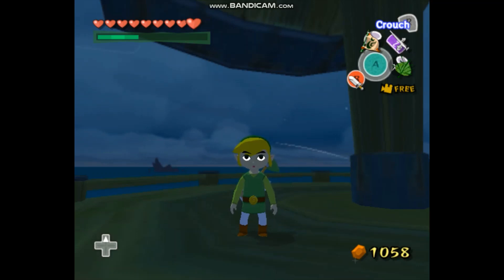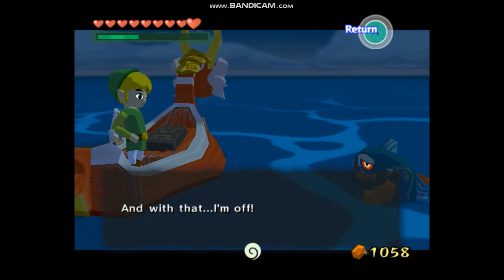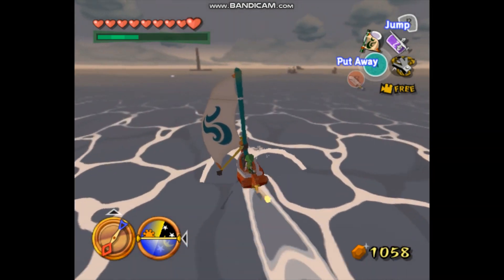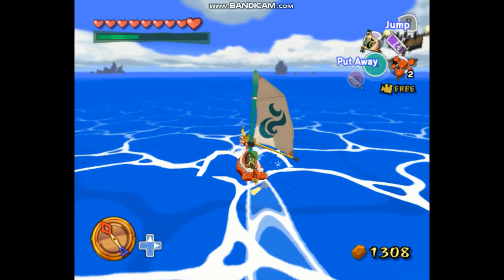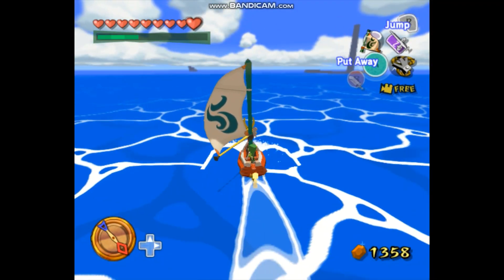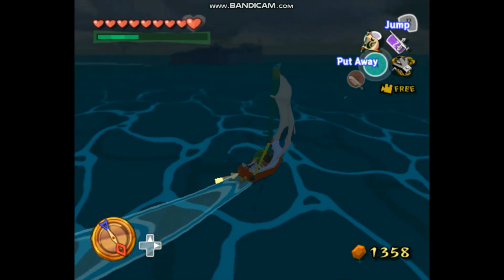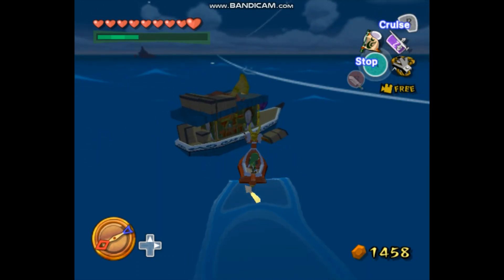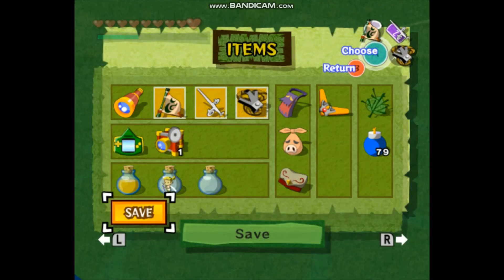Let's Play TLOZ The Wind Waker Pt.32 It's Freedom And It's Fish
Filling In The Map Of The Great Sea And We Do Some Treasure Hunting Along The Way In Which We Actually Get Some Good Stuff From The Treasure Chests Just To Let You Know...